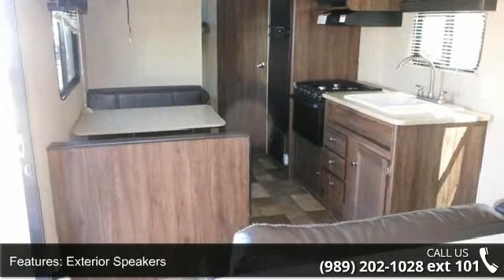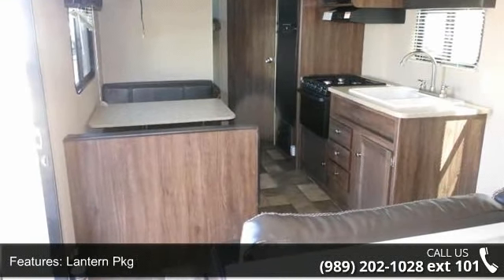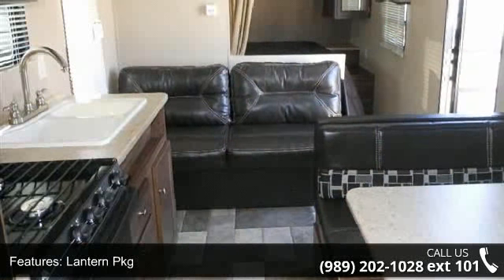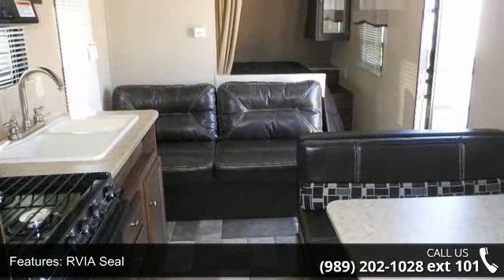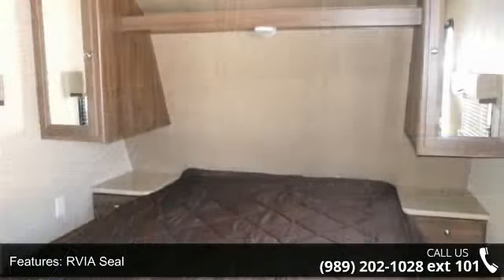2016 Coleman CTS274BH - Camping World of Northern Michig...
New 2016 Coleman Coleman CTS274BH Travel Trailer for Sale